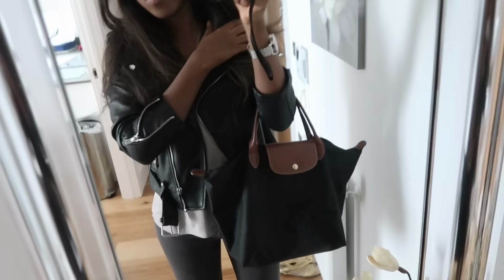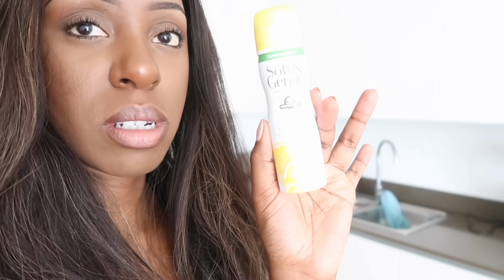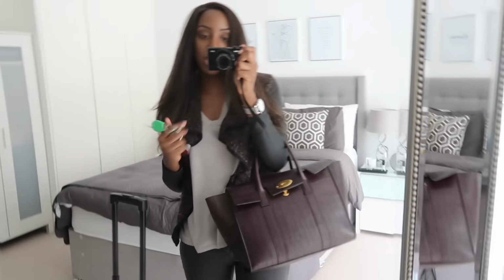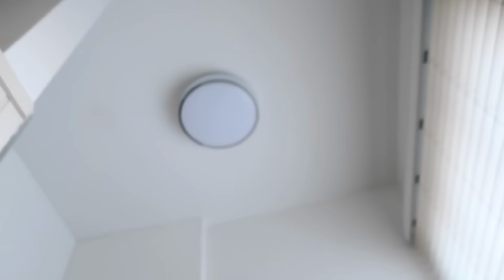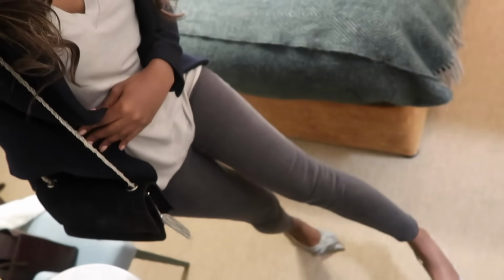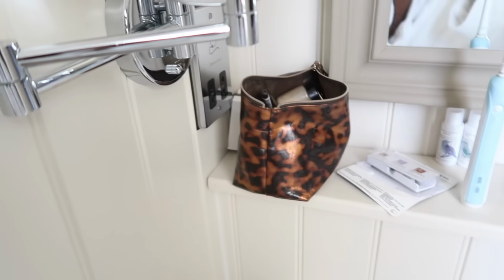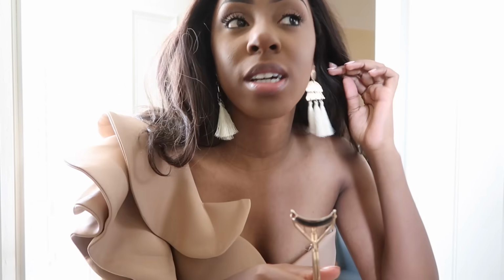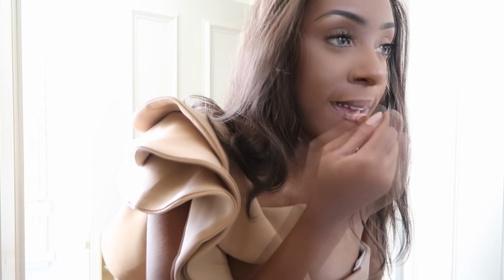GET READY & COME TO A WEDDING WITH ME & THE PERFECT WEDDING GUEST DRESS - VLOG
Ever wondered what to wear to a wedding as a guest? Well I’ve got the perfect wedding guest outfit as well as a get ready with me wedding guest outfit and makeup edition. So come along with me :)

Items mentioned (lots purchased in store or sold out so alternatives given)

Shoes (similar)
Earrings (similar & better)
Clutch (similar)

Depop: @nodreen

WHAT I GOT FOR CHRISTMAS & MY 2019 WRAP UP